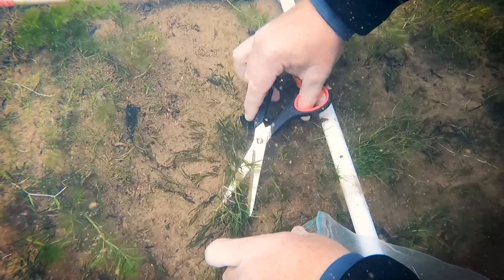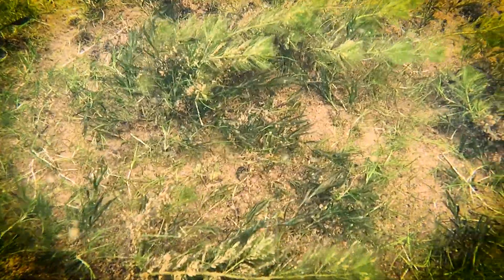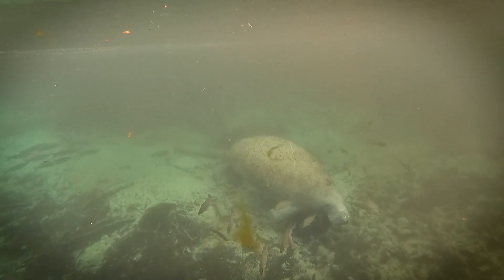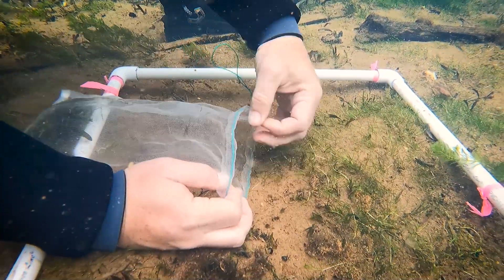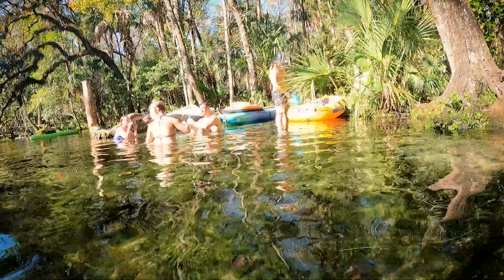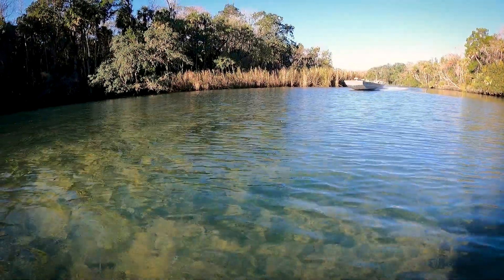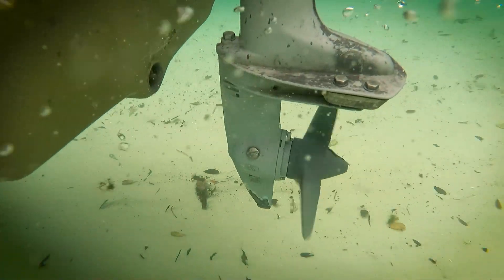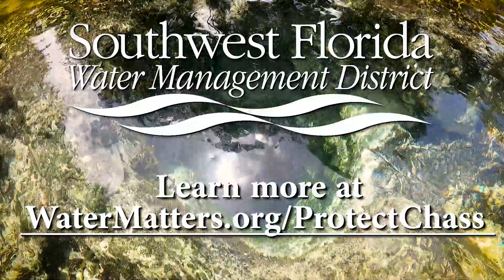Mapping Vegetation at Chassahowitzka River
Discover how mapping submerged aquatic vegetation helps protect the Chassahowitzka River.